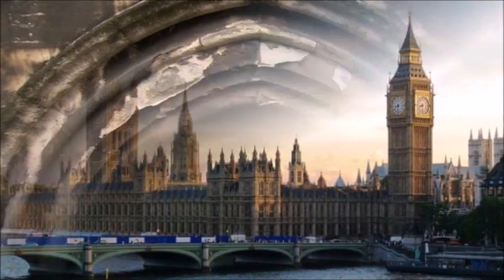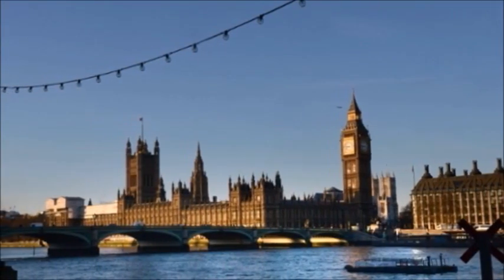Parliament restoration plan could cost up to £5.7bn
For more Latest and Breaking News Headlines
Major restoration of the Houses of Parliament without moving MPs and peers out would cost £5.7bn and take 32 years, a report says.